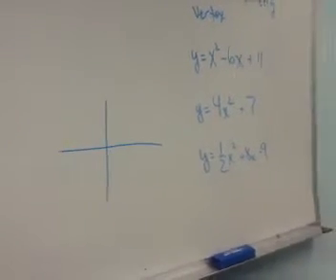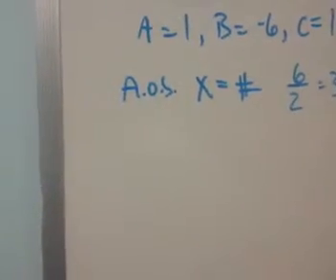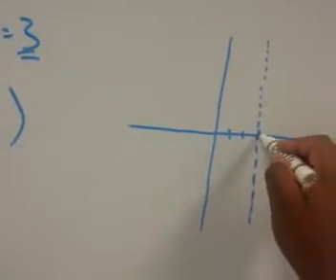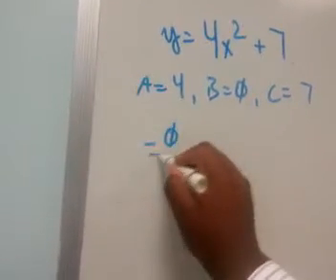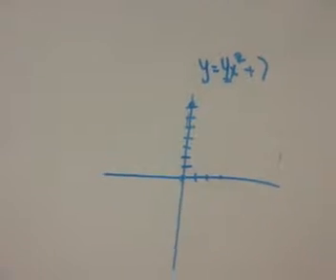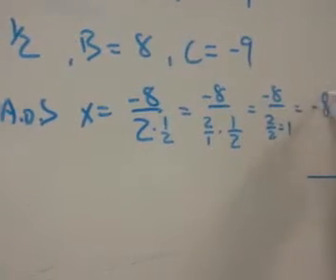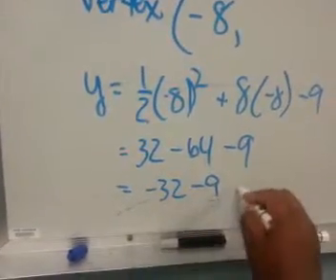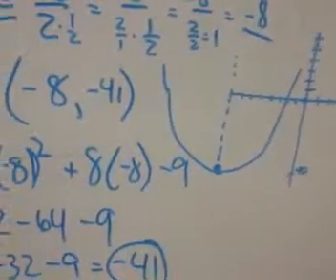10.2 practice axis of symmetry and vertex